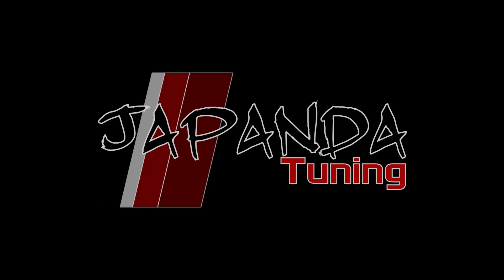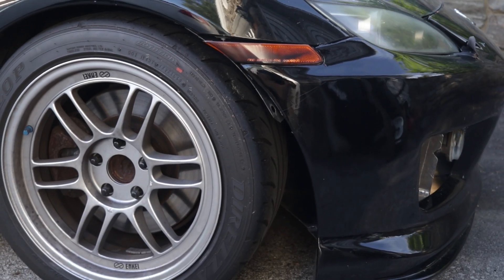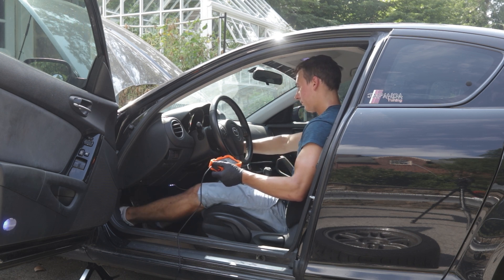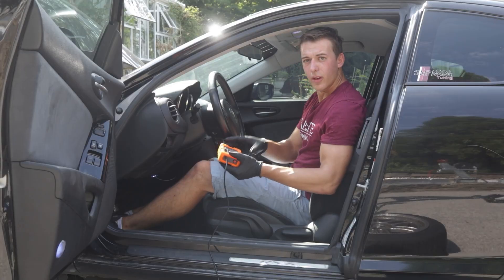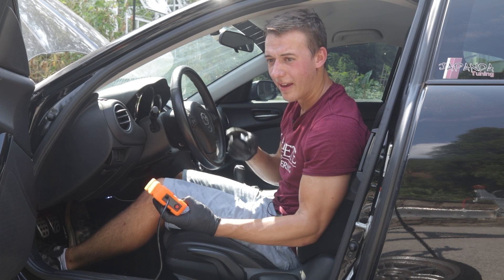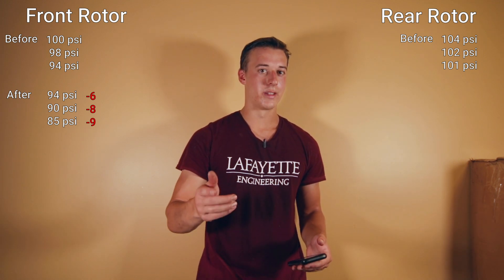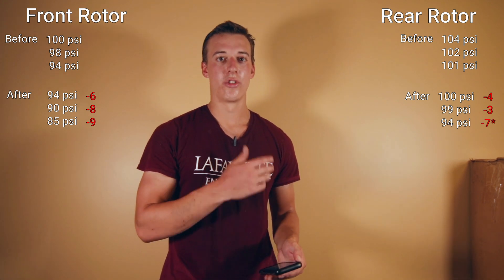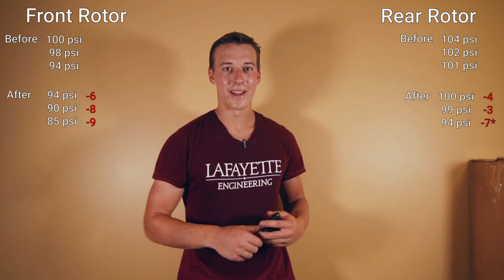Mazda RX8 Track Day Compression Loss Experiment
Have you ever wondered how much compression a rotary engine would lose from just one track day? Well I did, so I decided to compression test my Mazda RX8 BEFORE and AFTER my track day. Enjoy!